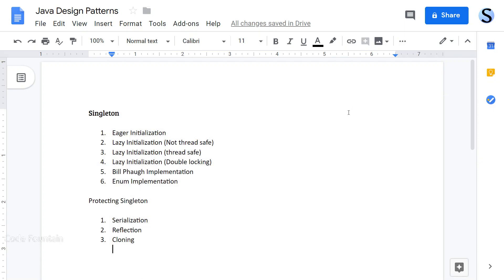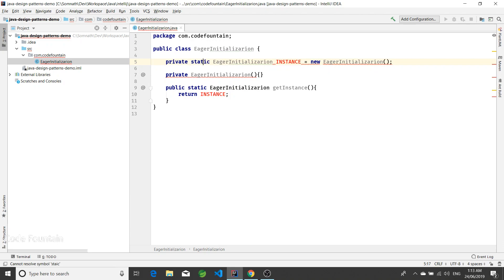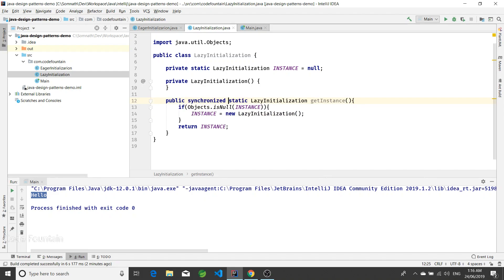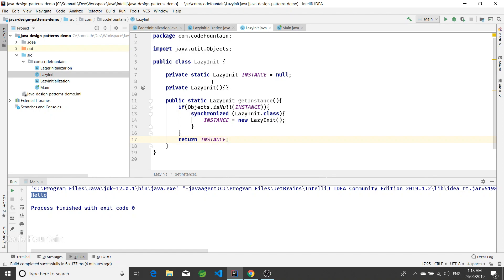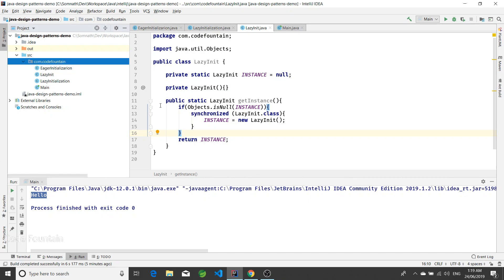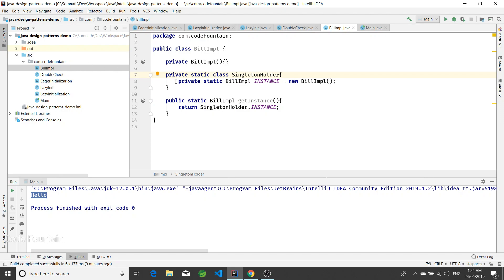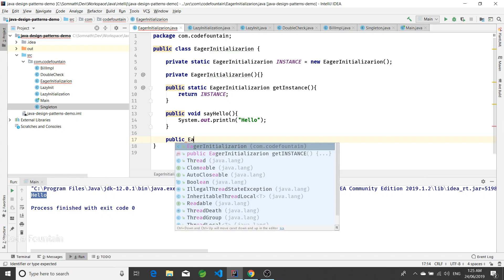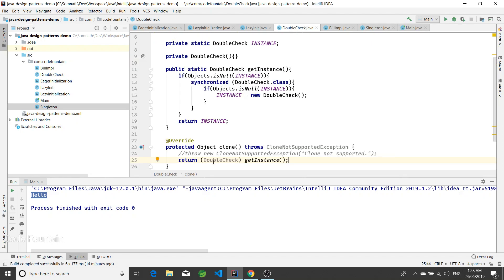Java Design Patterns - Singleton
This video explains the Singleton design pattern in Java. It covers various forms of singleton implementations and issues associated with the specific implementation. It also covers various follow up questions asked in interviews about singleton.